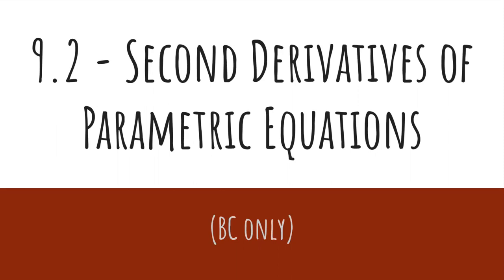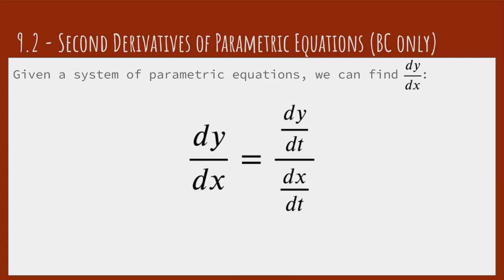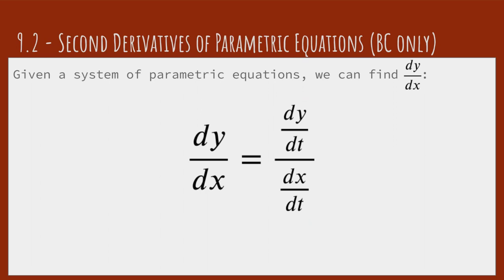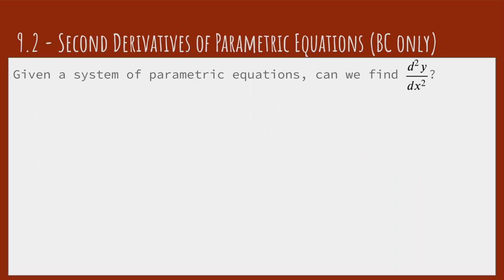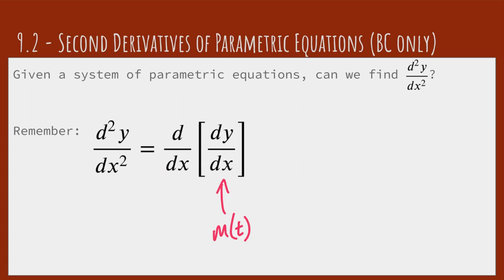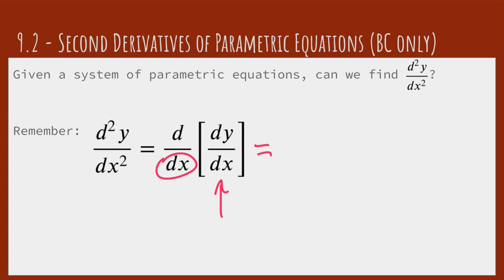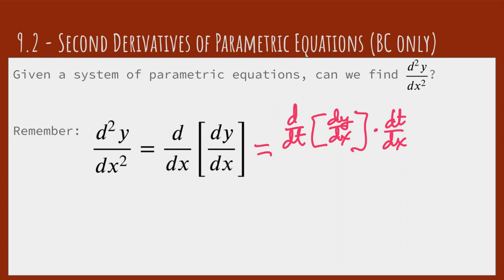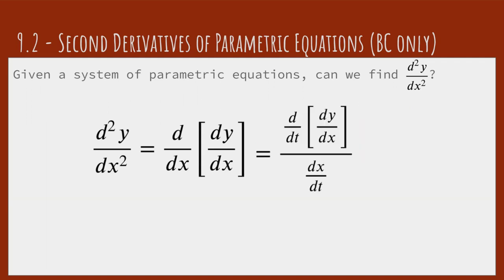9.2 - Second Derivatives of Parametric Equations